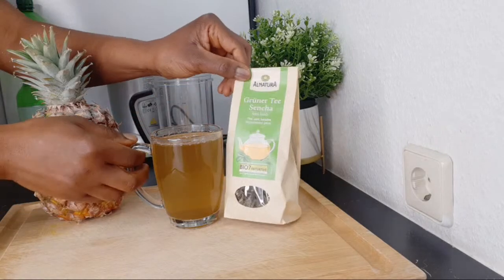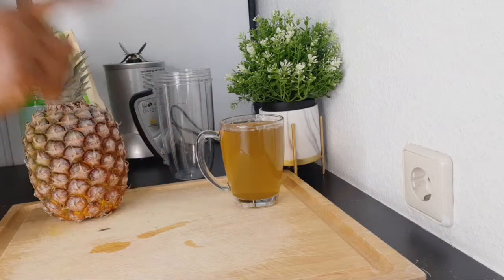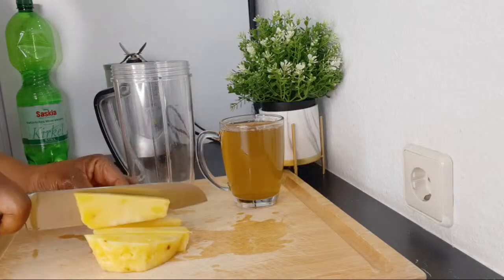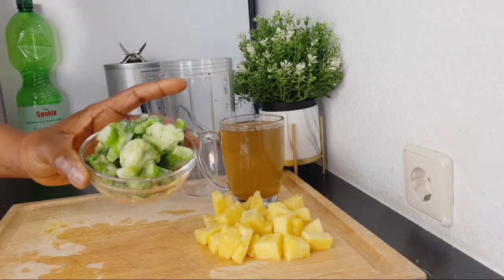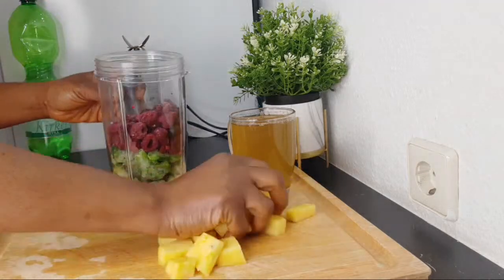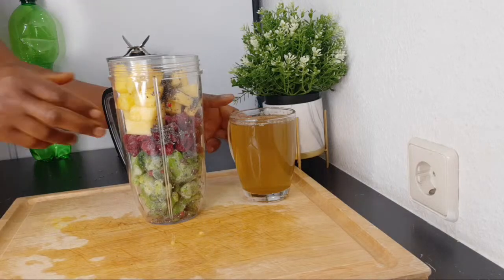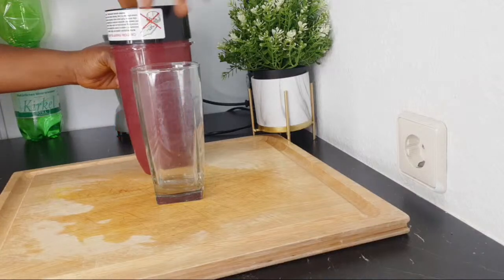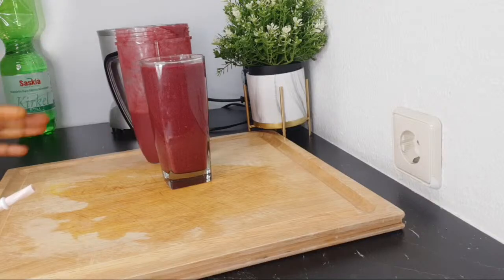No One Believes Her Age 61 But Looksyoung As 23 Glow Skin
LIGHTING
U.K link:  Ring Light ://amzn.to/2CKrLJT
Softboxes (recommended)

○ Hard drive
○ Memory card